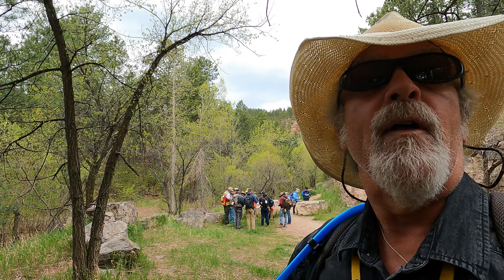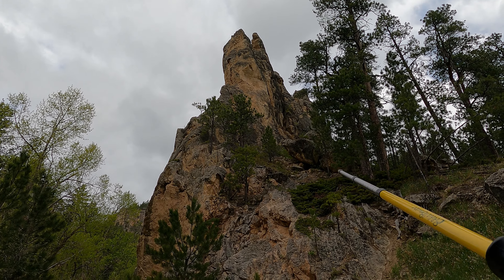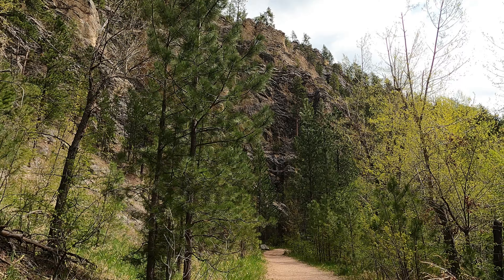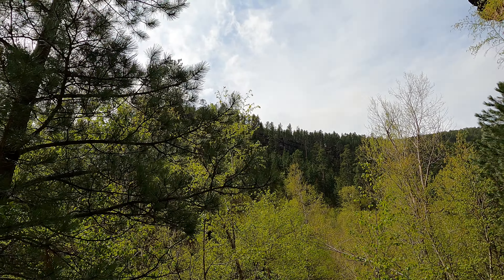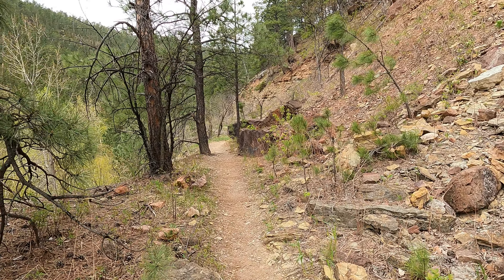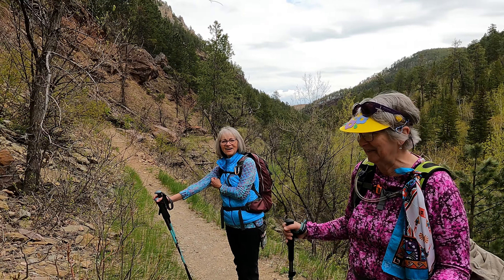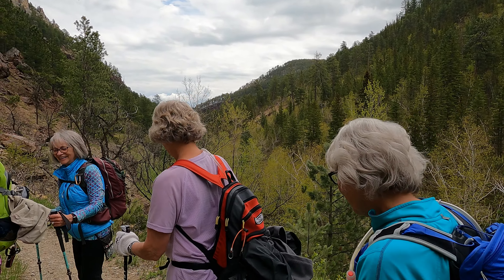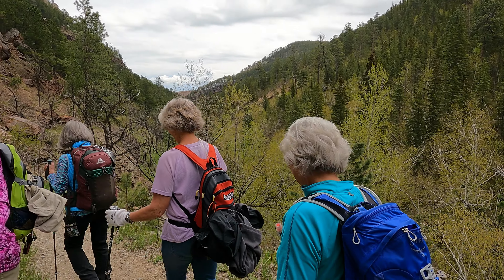Engineering Geology Field Camp Week 2: Little Elk Creek Monocline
In this video we hike up Little Elk Creek Canyon and measure orientations of outcrops along the way.  Then we will plot these on a profile of the hike and draw in the geology above and below grade and ID the structure.
We also meet the Day Hike Diva's!  A group of young ladies who take it to the trail!